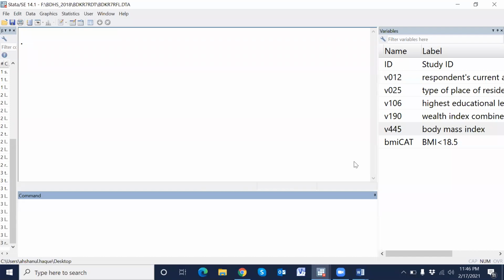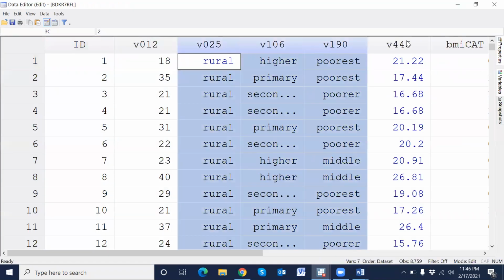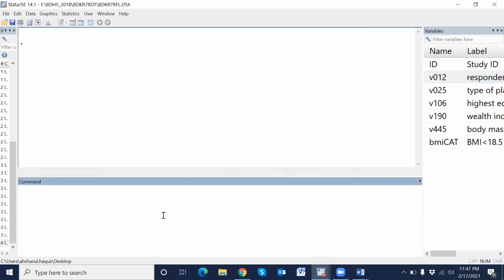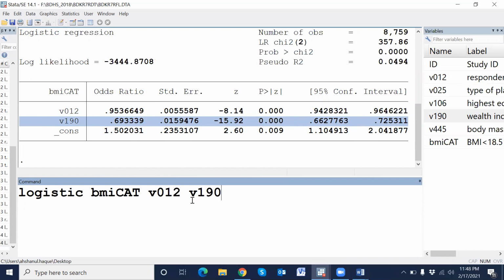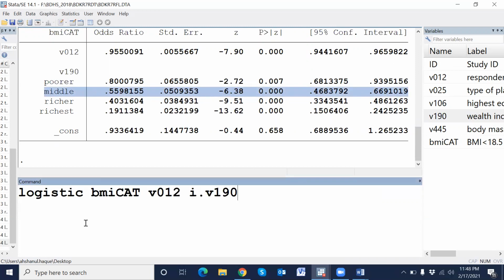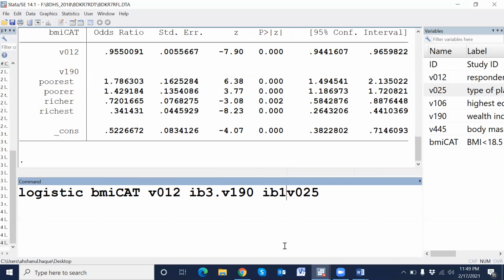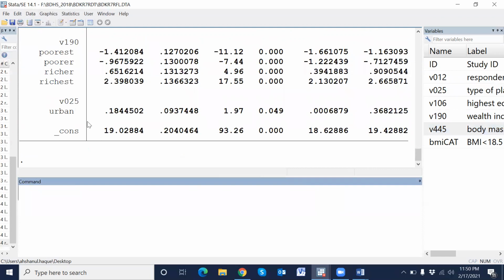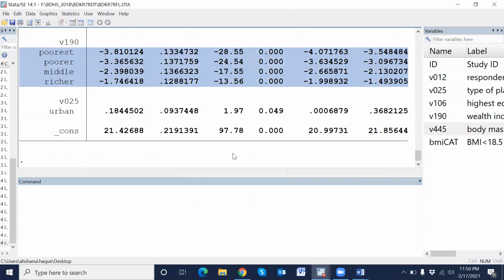How to define reference group in regression analysis, STATA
Reference category in regression analysis, STATA. Reference group in regression. Reference group in logistic regression.